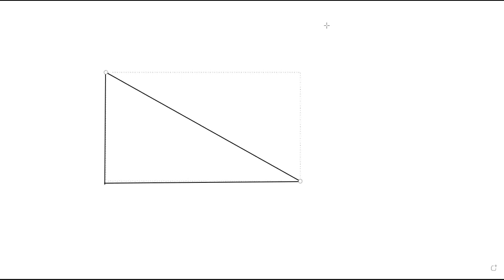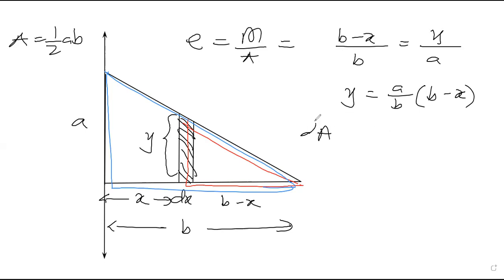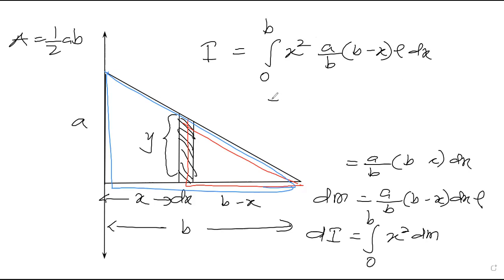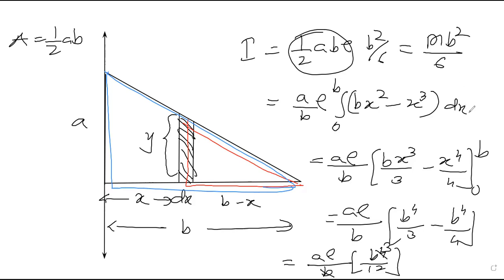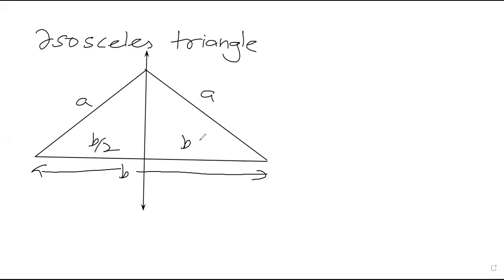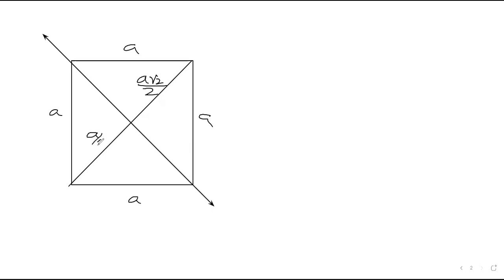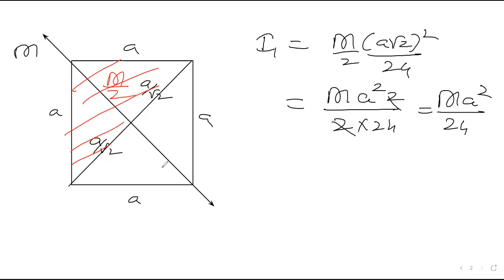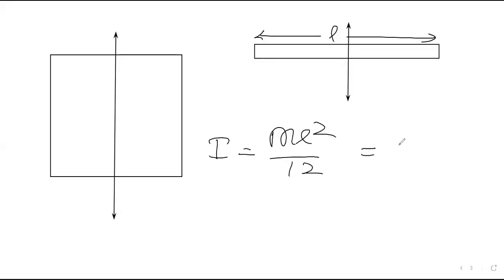Moment of inertia of Square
moment of inertia of square wrt to different axes